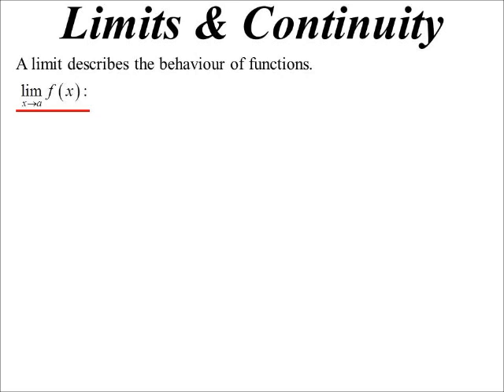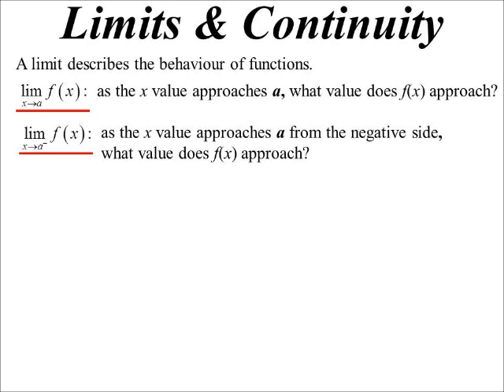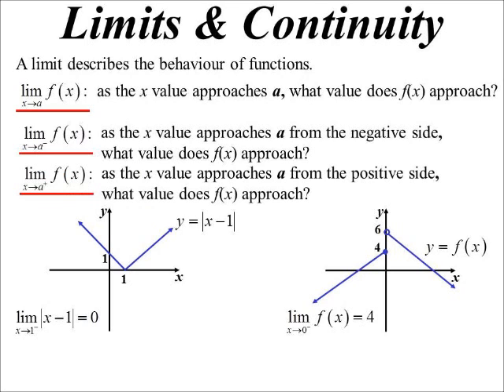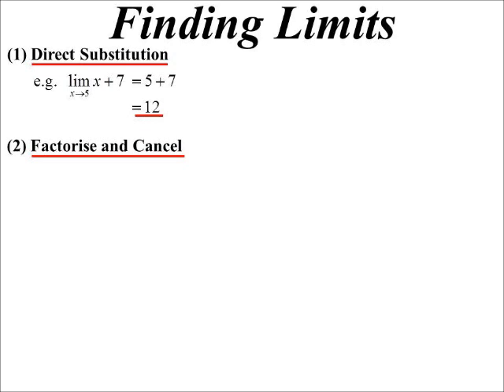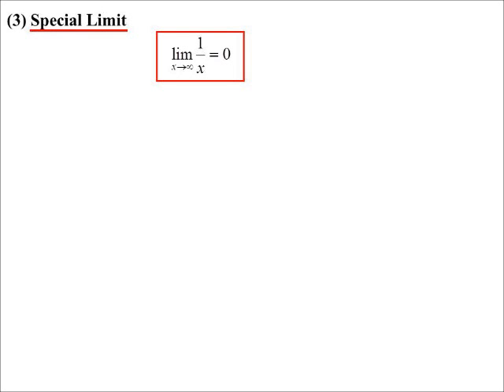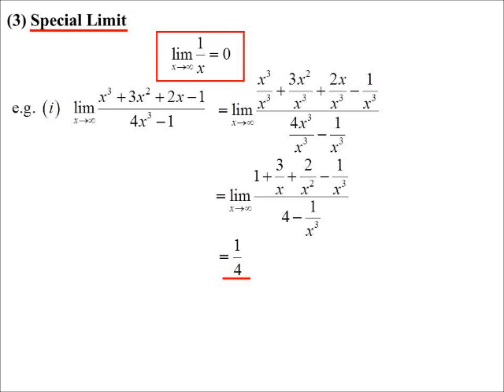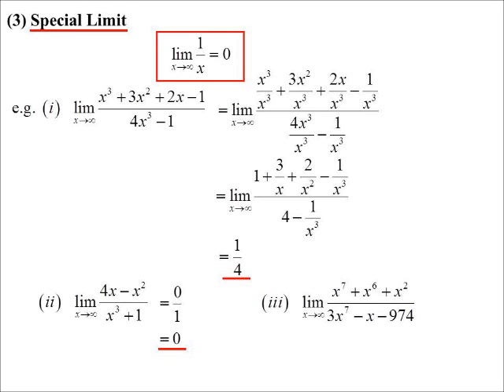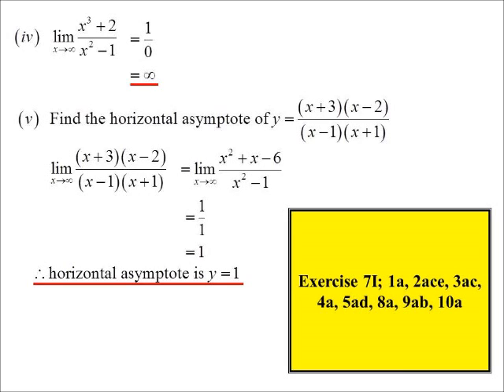11X1 T09 01 limits & continuity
Before we introduce calculus we need to talk about continuity and how to investigate functions using limits.